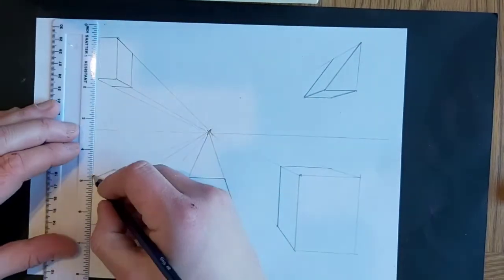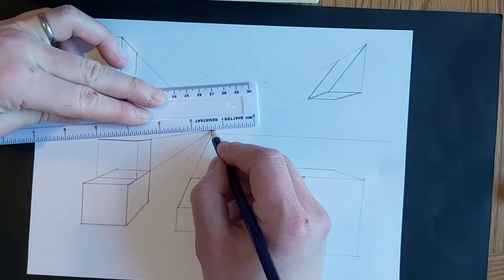Introduction to 1 Point Perspective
A brief guide on how to draw shapes in 1Point Perspective.